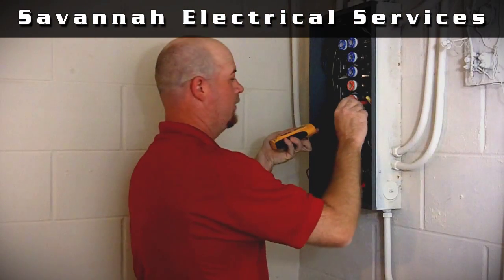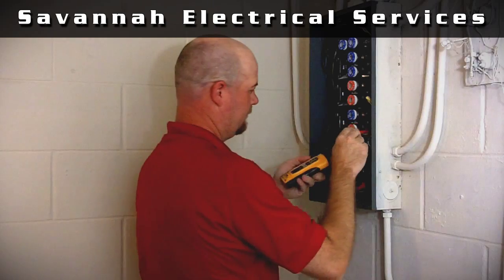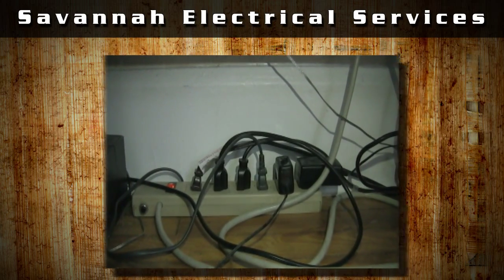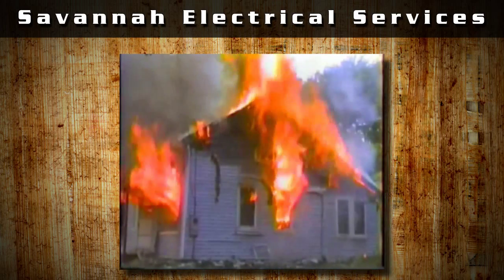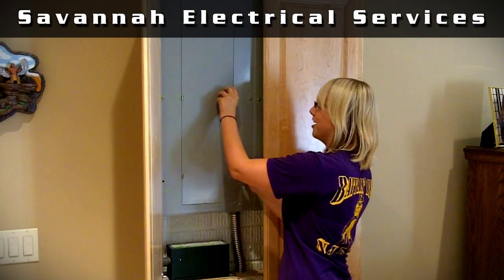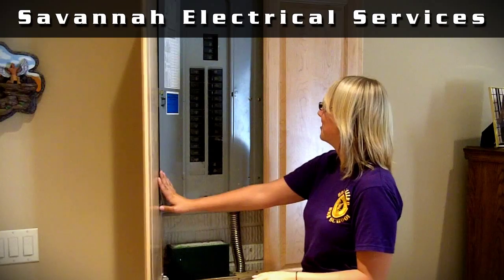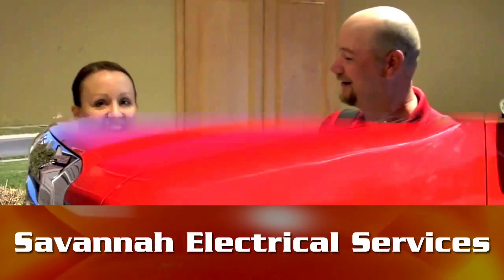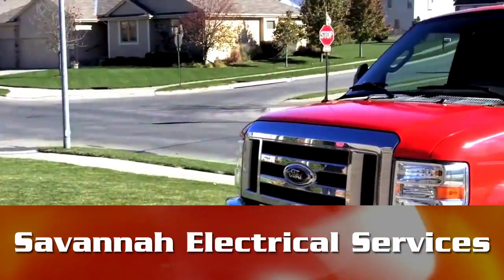Savannah electrician explains fuse box & breaker panel safet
Hidden dangers in Savannah GA, electrical fuse box or breaker panels can be unsafe if not properly maintained. An electrician in Savannah GA can be the best qualified to look at the condition of yours